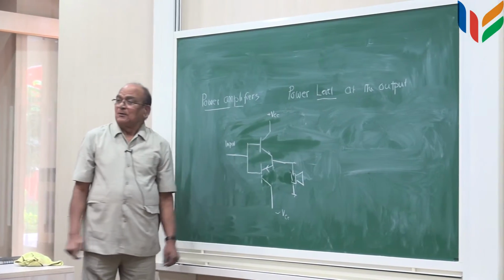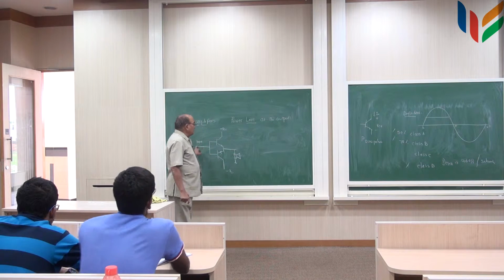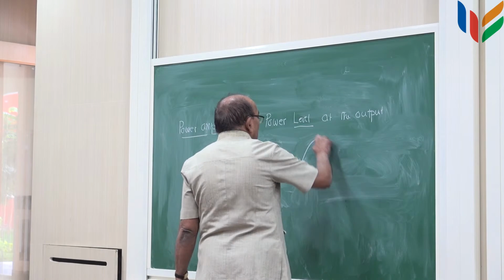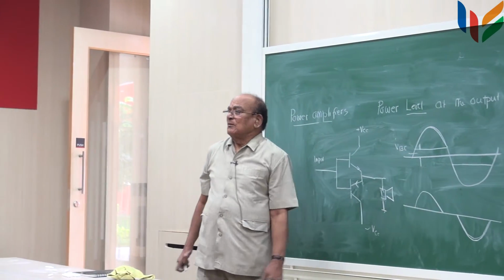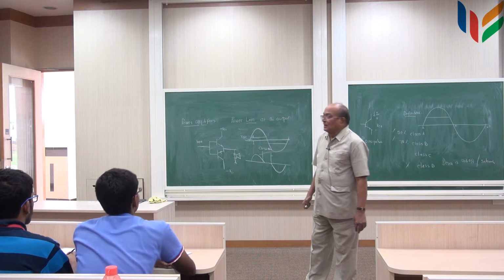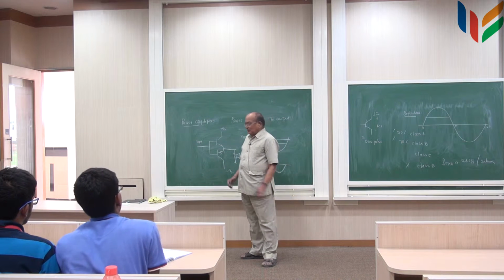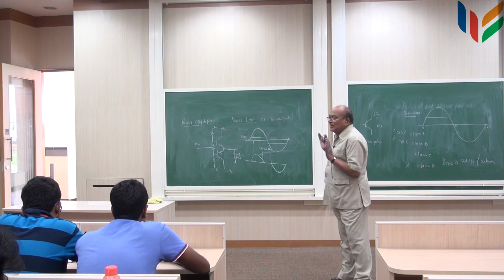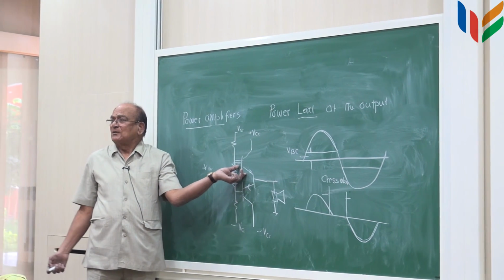EE102_Prof_Sharma_lecture_11_Ep_03_Mahindra_École_Centrale